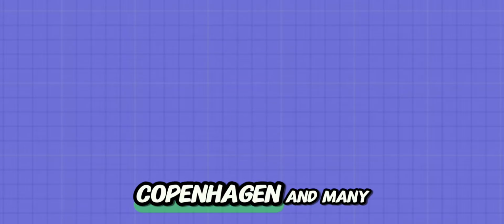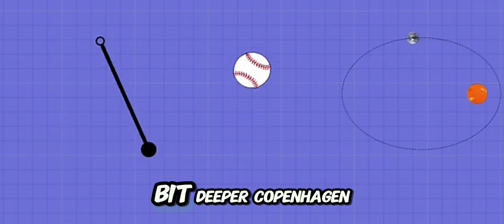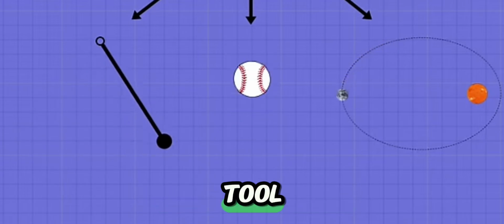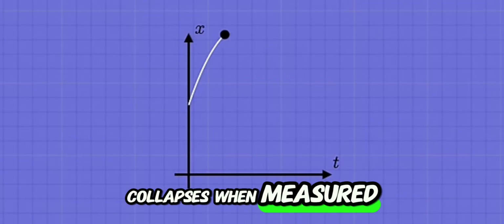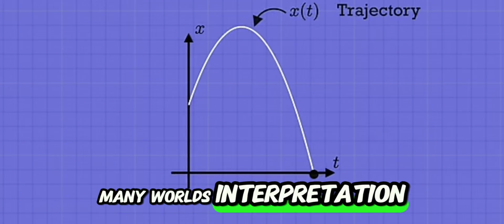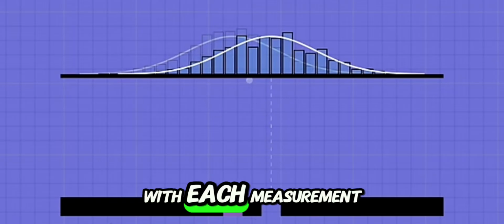The Wave Function In Quantum Physics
In this video we are going to know what is the wave function